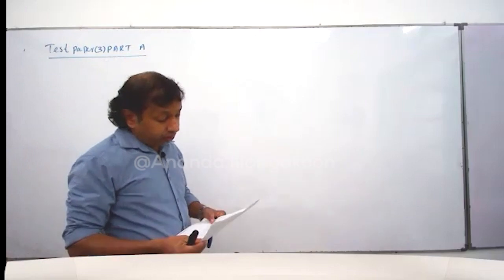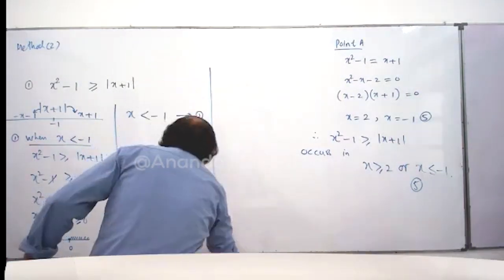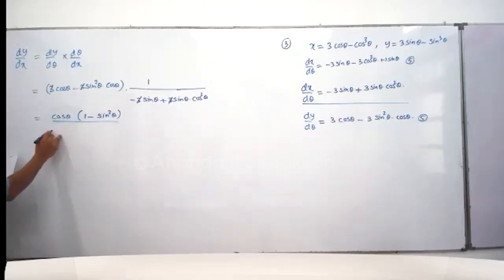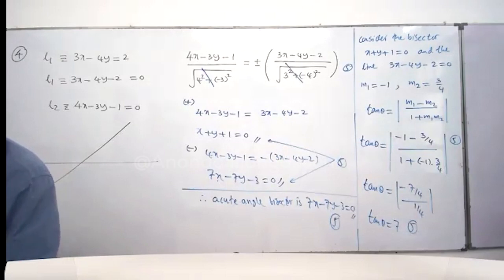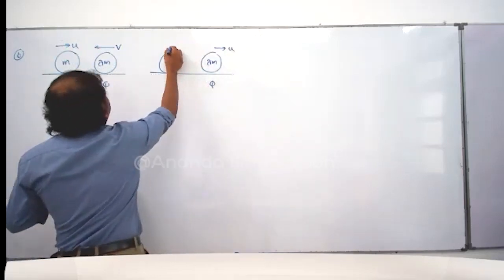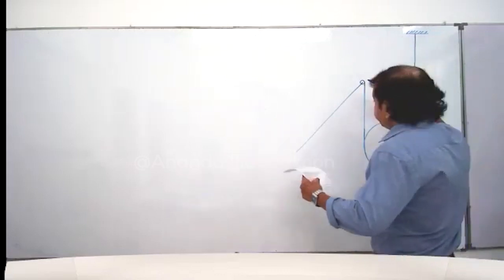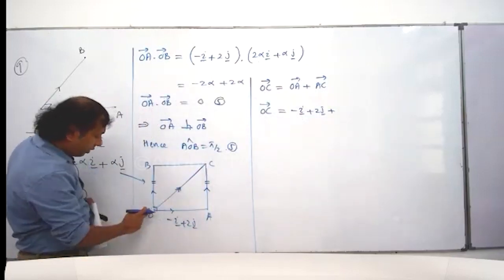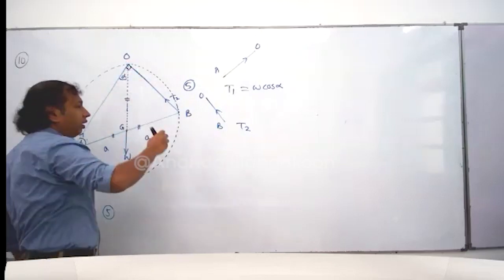Combined Maths 2023 Paper Discussion | Paper 3-A | Part - 3 | Ananda Illangakoon